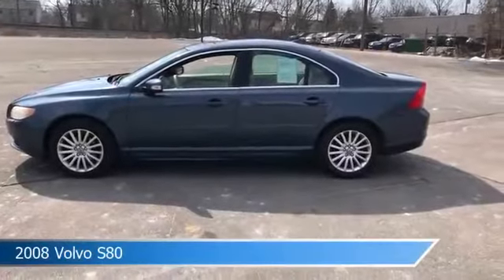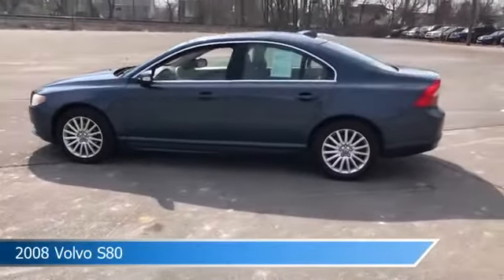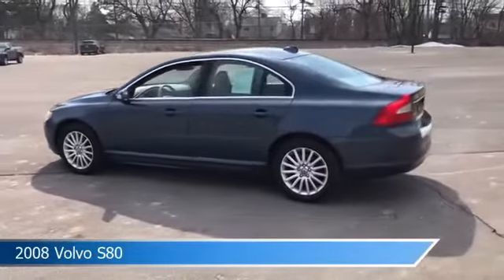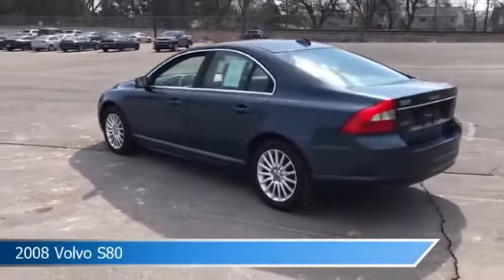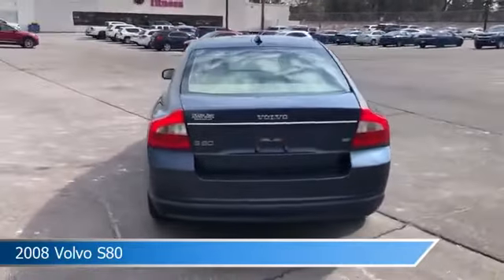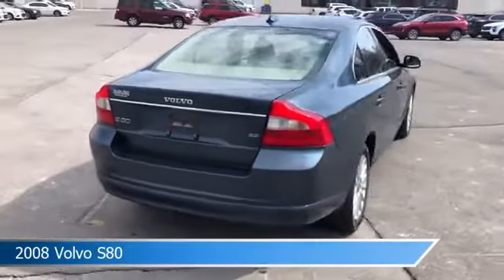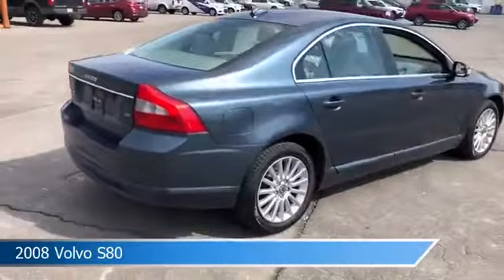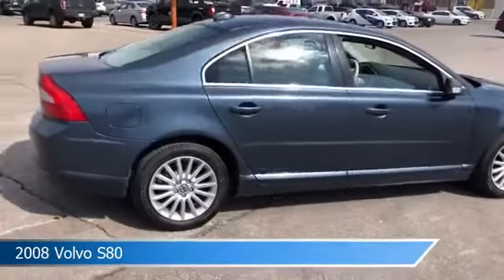2008 Volvo S80 N647063A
2008 Volvo S80 N647063A